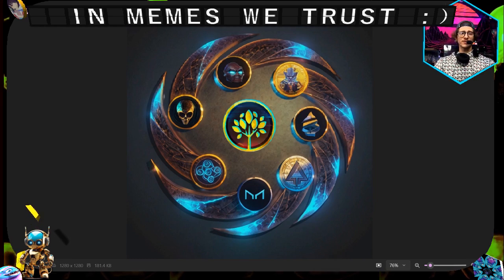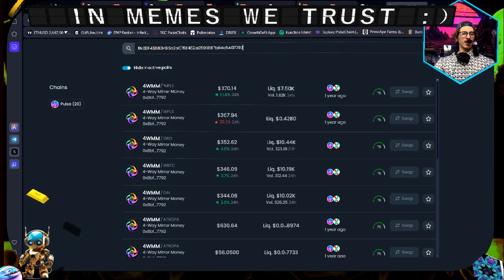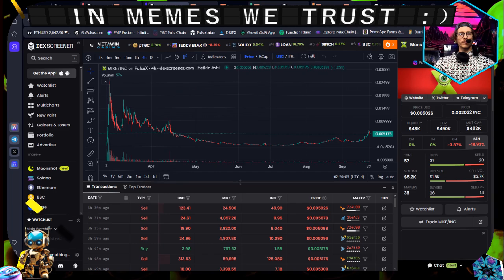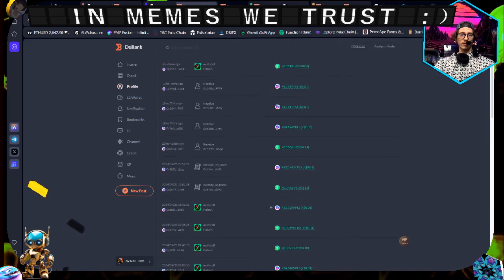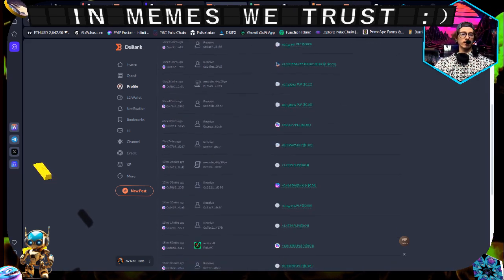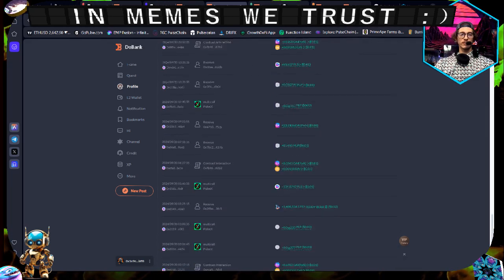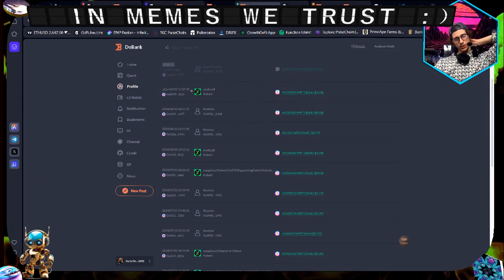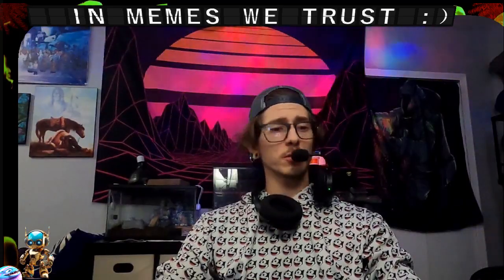reflections on pulsechain, ∞yield by holding ∞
reflections, and yield tokens are a game changer ,. buy,. hold,. and get yield ,. its a beautiful thing

    ∞ if you would like to check out any of the projects mentioned ∞

pulse domain
 NetKnowsNothing.pls
  if for whatever reason you feel the need to tip for the lack of knowledge on this channel
0x1557a2a69d670c65f6e8ffccb5d383a349d25656

my creations in the sparkvaults if you would like to join in the fun :)

(HeartsLaw) is my RH vault pretty simple stuff just picked the RH coins

(Rebalance maxi ) is one that i personally just think is dope ,. seeing all the LPs together is so neat , for the rebalance to the max i picked all the top apy pairs then it takes profit into an ETF coin to rebalance even more ,.

** i did not create this one**
(We Got it For cheap)  this is a Wpls/dai vault with the PETF eft
 @ 26% take profit